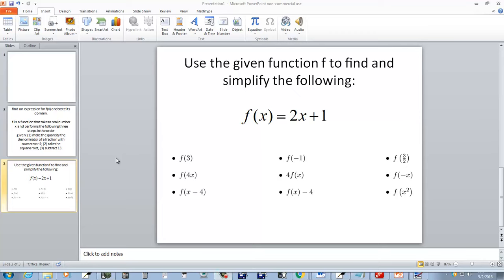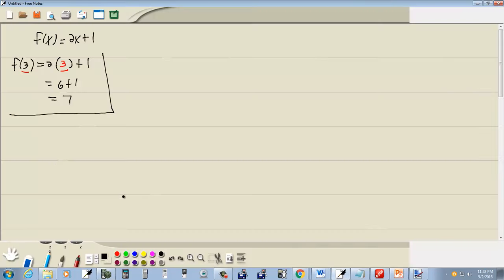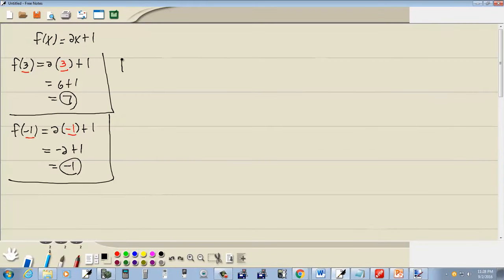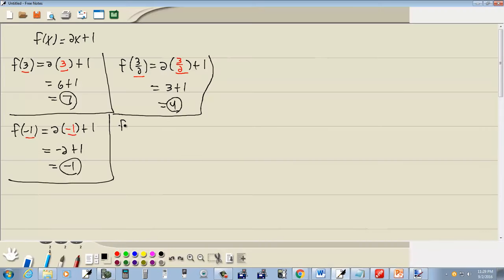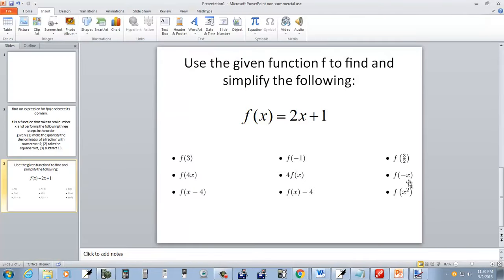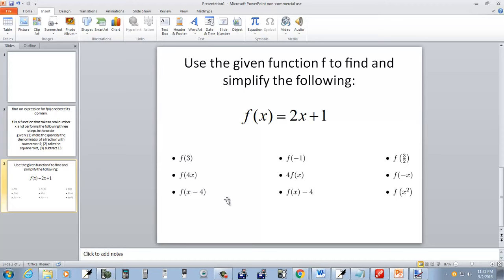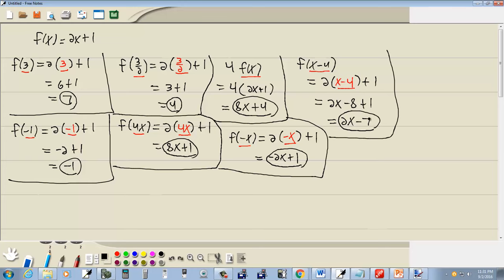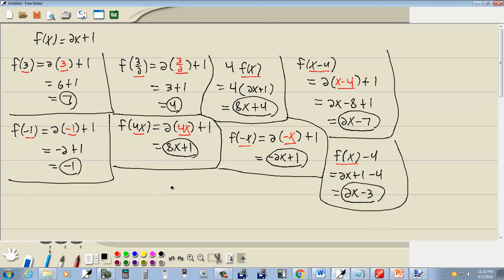CA - Homework - P9220161133